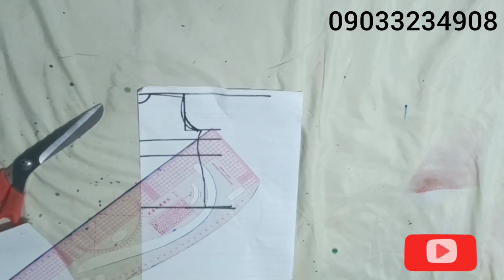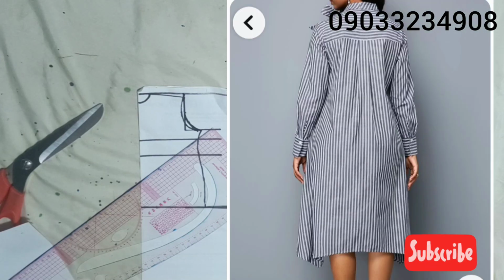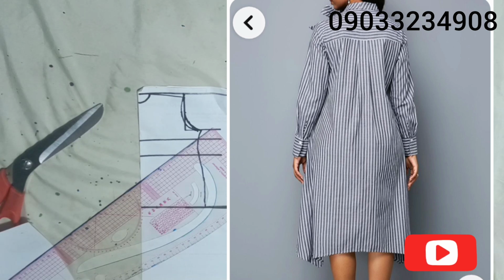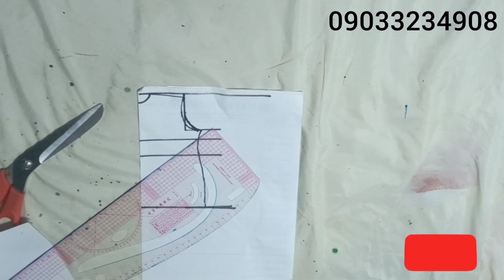DIY:HOW TO MAKE SIMPLE CORPORATE GOWN WITH BOW TIE OR BELT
Ready to wear business keeps evolving .master this beautiful gown illustration and you will. Thank me later. Also you will learn how to source your fabrics .All in this Video.